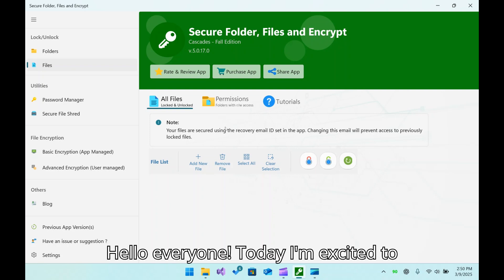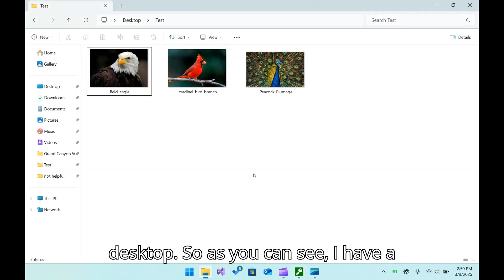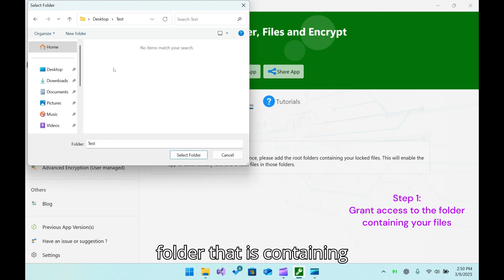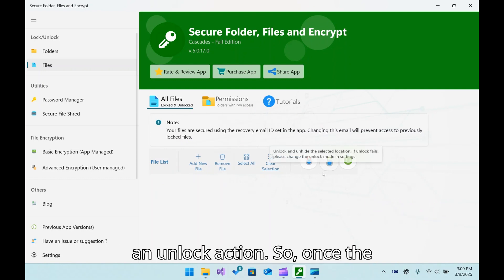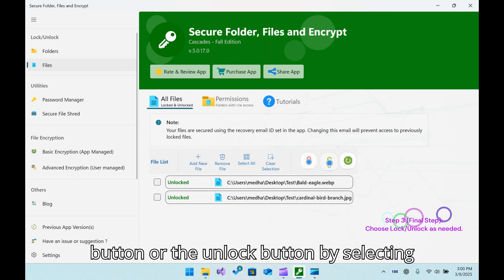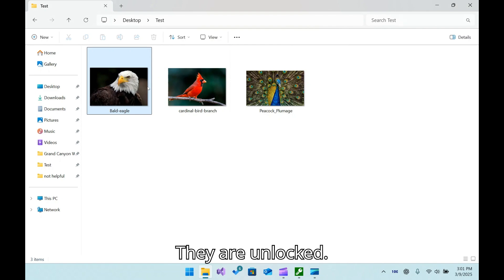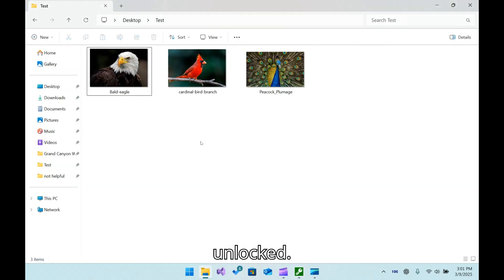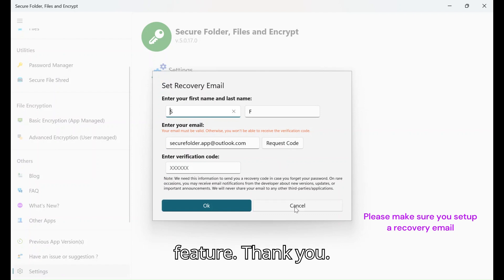How to Lock Files in Windows 10/11 easily - Secure Folder App - New Feature - Lock or Unlock Files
We’re excited to introduce one of the most requested features in Secure Folder App– the ability to lock and unlock your files effortlessly! 🚀

With this update, you can:
✅ Secure your sensitive files with a single click 🔐
✅ Unlock them instantly when needed 🔓
✅ Ensure your data stays private and protected at all times

Watch the full demo to see how easy it is to safeguard your files! 📂🔒

📢 Have feedback or questions? Drop them in the comments below!